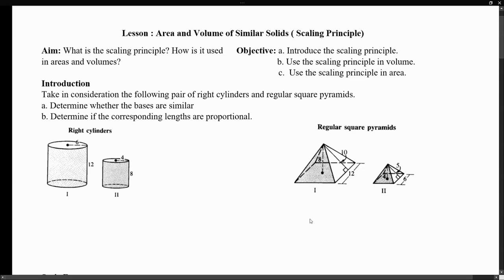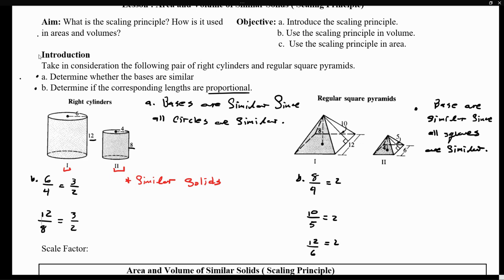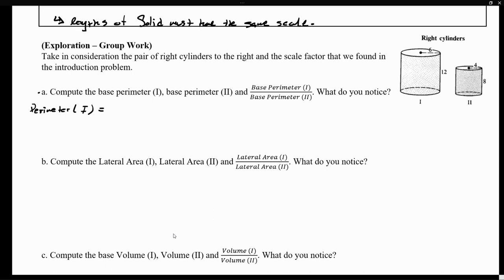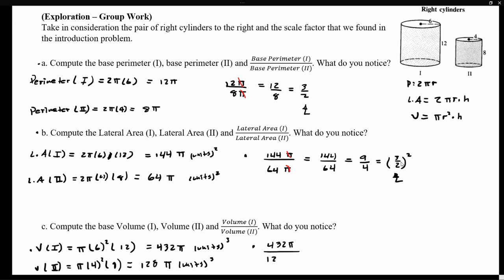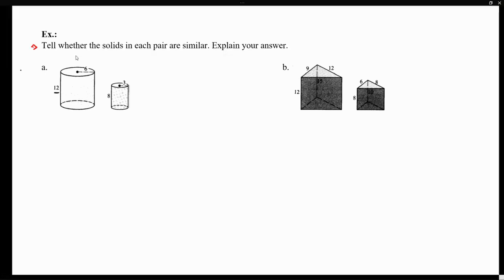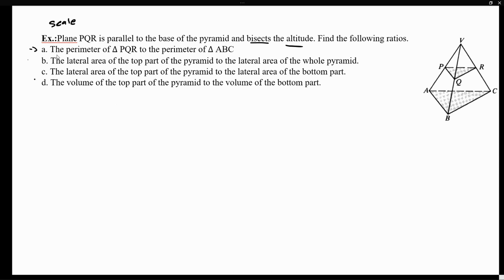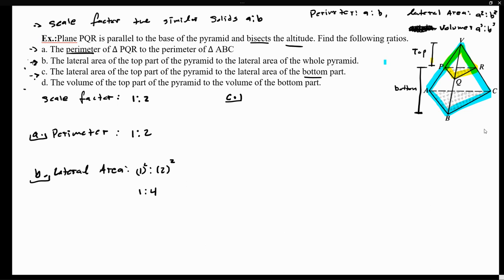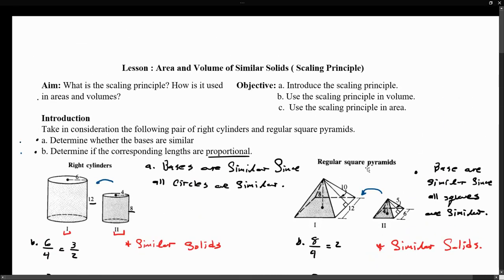Area and Volume of Similar Solids ( Scaling Principle) - Geometry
Lesson on Area and Volume of Similar Solids ( Scaling Principle) - Geometry